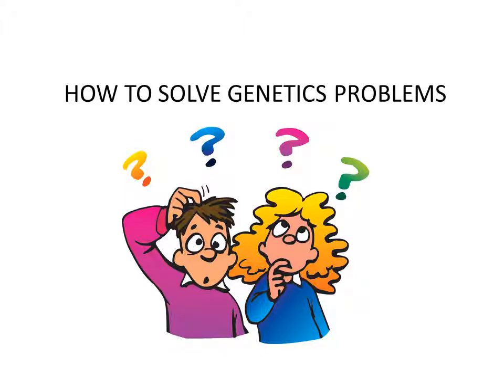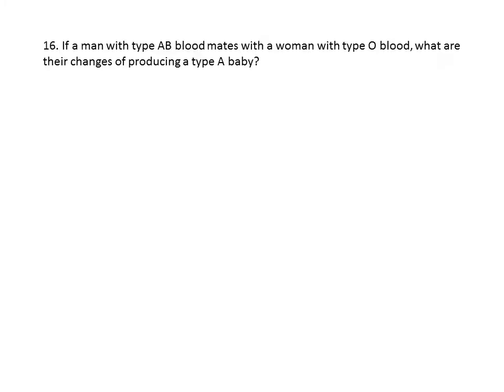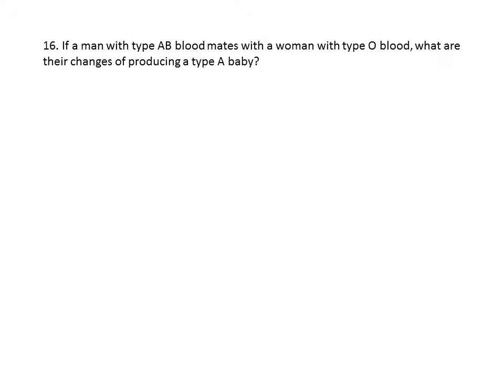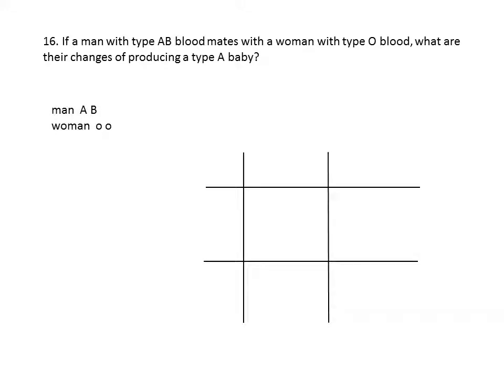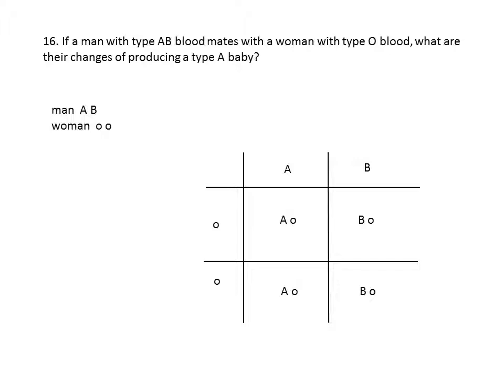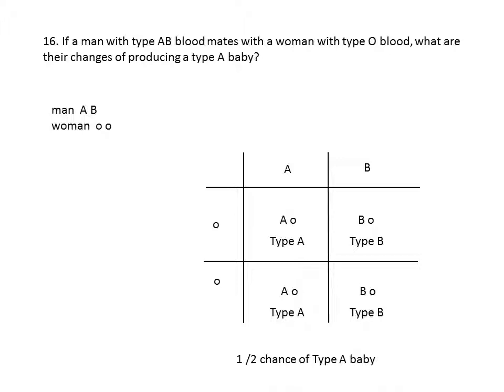Multiple Alleles Blood Types with narration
From Peggy Rolfsen, Biology Department, Cincinnati State Technical and Community College